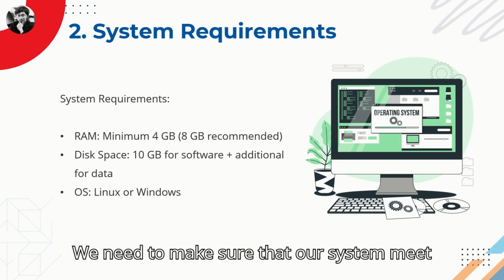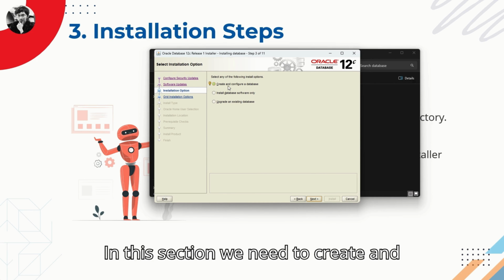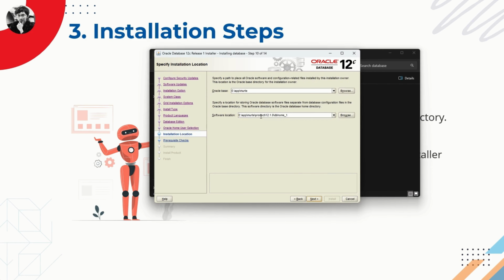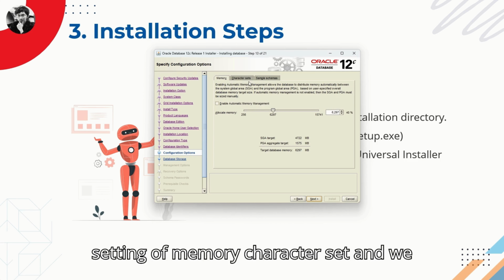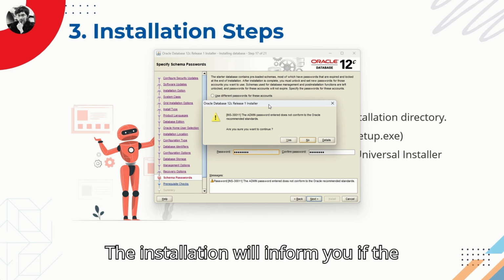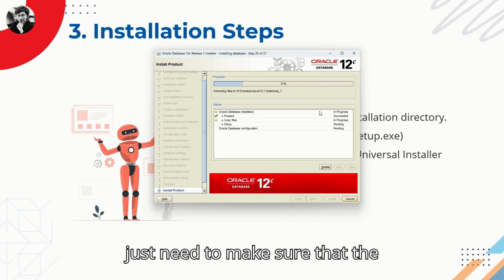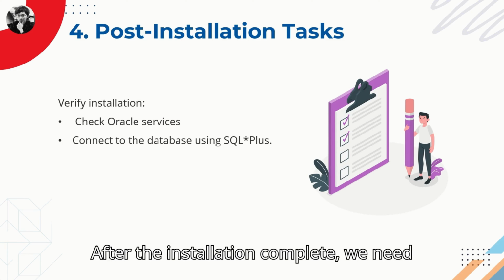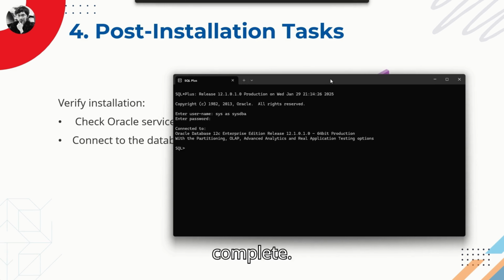Step-by-Step Guide to Installing Oracle 12c Database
In this tutorial, I will guide you through the process of installing Oracle 12c Database from start to finish. This video is perfect for anyone looking for a detailed walkthrough of the installation process.

📖 What You Will Learn:
-How to download and prepare Oracle 12c installation files

🔧 Requirements:
-A compatible Windows operating system
-Sufficient disk space and memory for Oracle installation
-Administrative privileges on your system